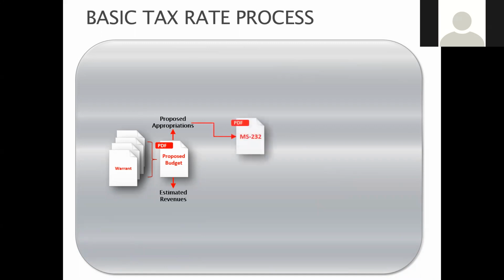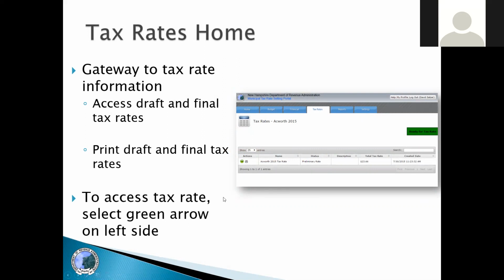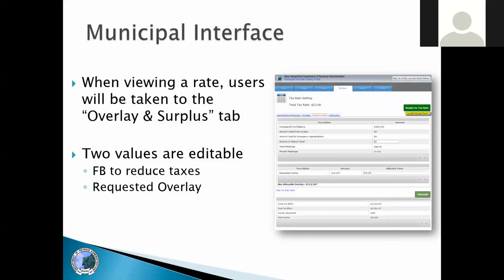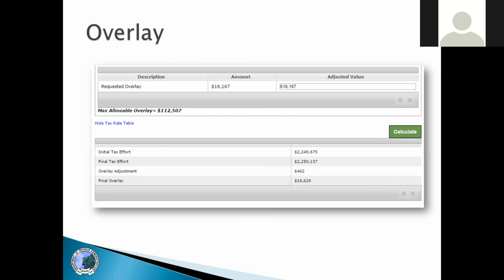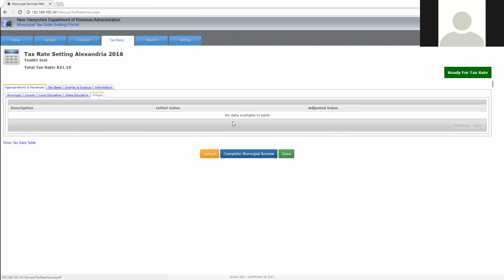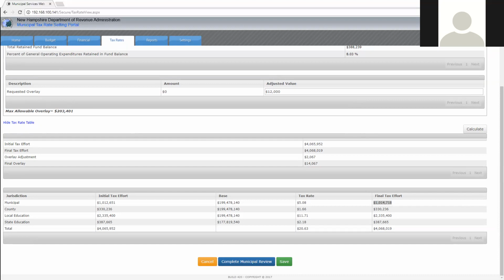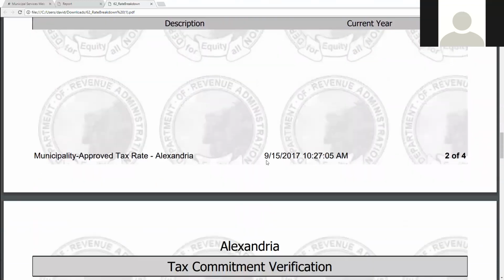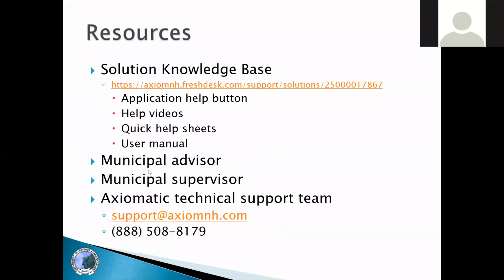Tax Rate Setting Webinar (Sep 15, 2017)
This webinar covers the MTRSP tax rate setting process. This webinar was recorded on September 15, 2017.